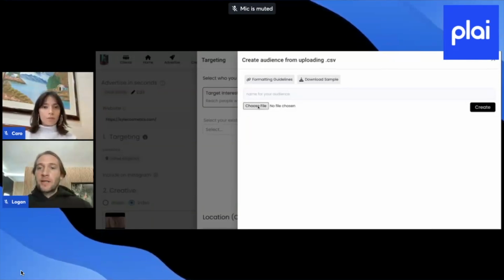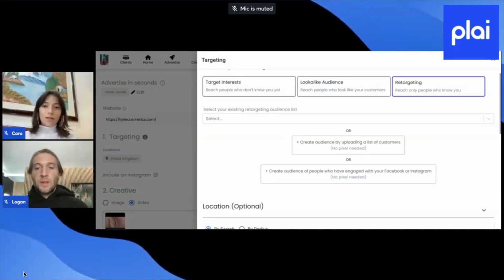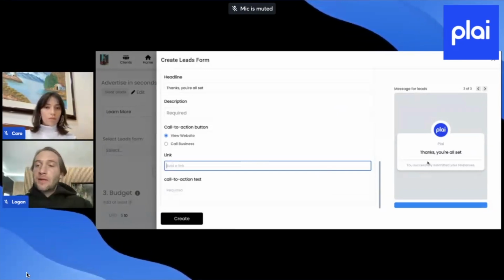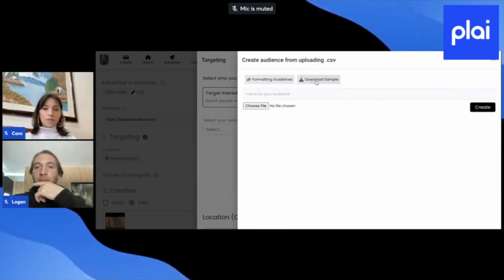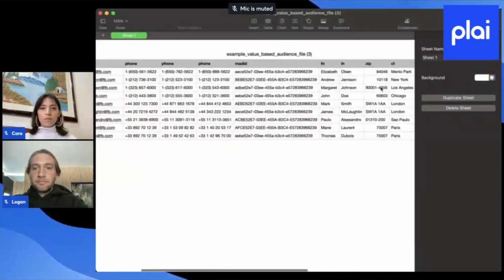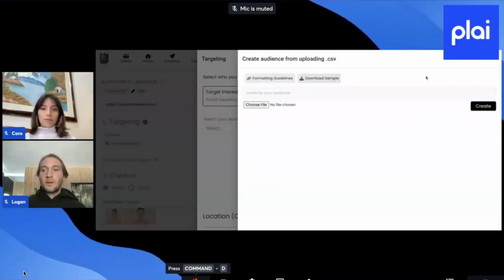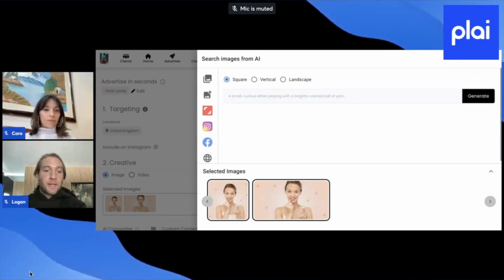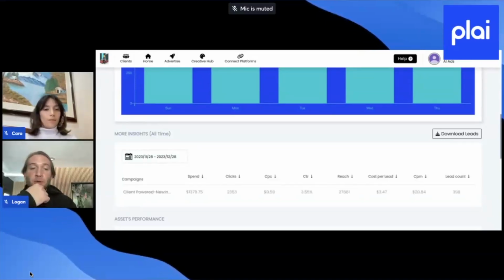Plai Office Hours: Q&A Session Facebook Ads + Google Ads, and More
Welcome to Plai Office Hours. In this session we go host a Q&A session where we talk about Facebook ads and Google ads.